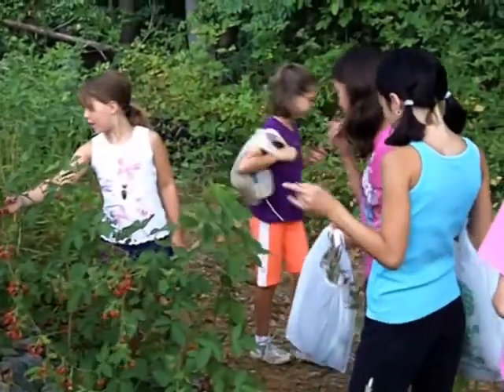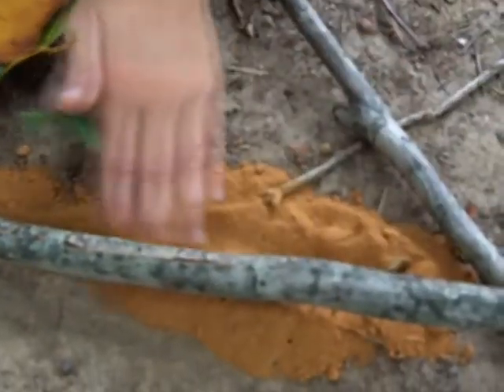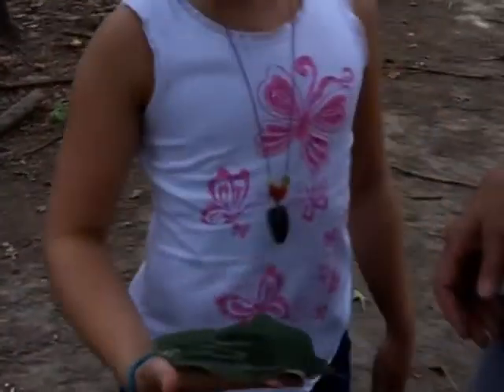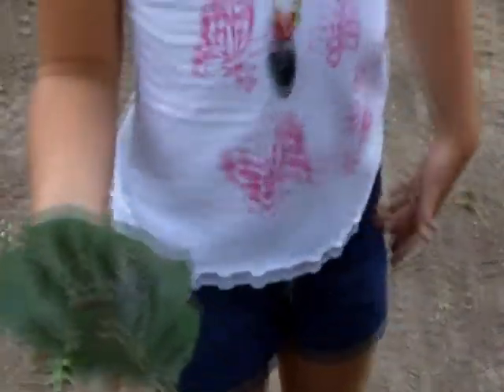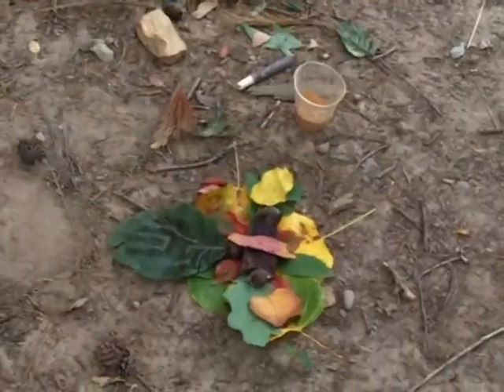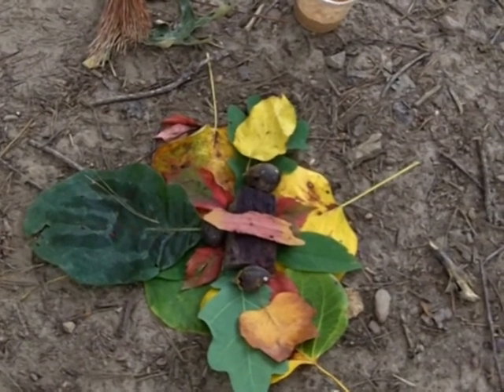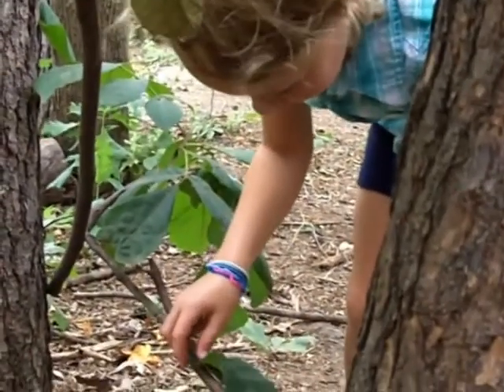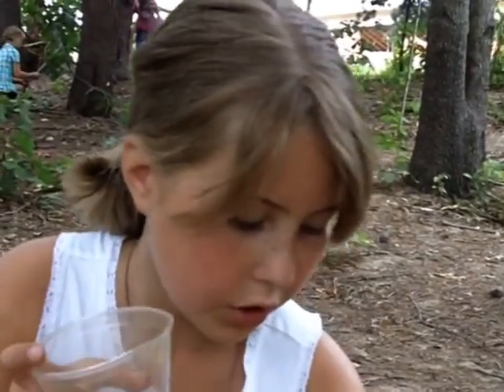Pathfinders Art Camp - Charlottesville, VA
Held at the Waldorf School in Charlottesville, VA, this is a nature-inspired art camp using a huge variety of materials such as bamboo, plaster, clay, paint, wire, fabric, and charcoal. Today, the students learned about Andrew Goldsworthy and set out to make their own outdoor sculptures.